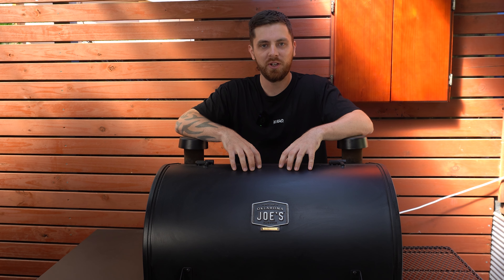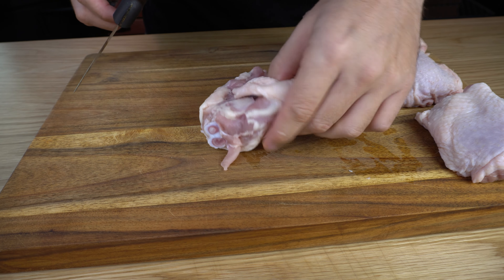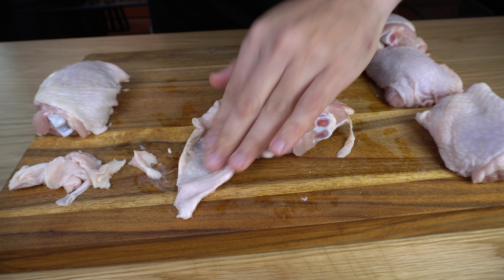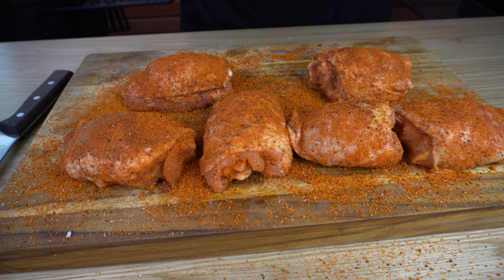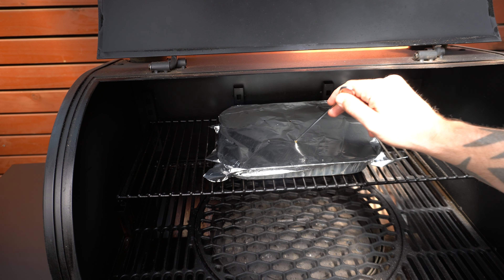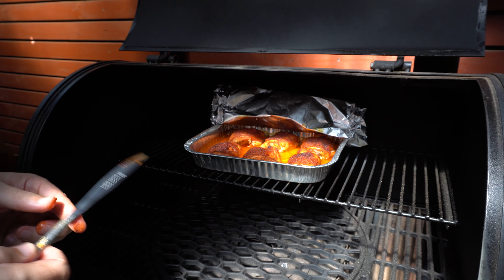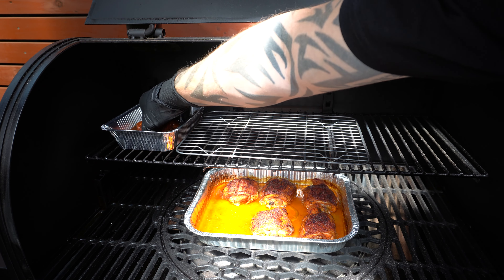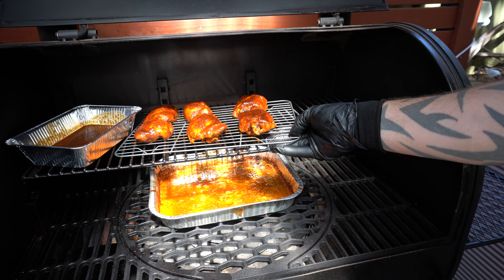How to Make Smoked Chicken Thighs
Cheap, easy and super tasty! In this video i'm going to show you how to make smoked chicken thighs!

I paid around $10 for these 6 chicken thighs, you could get them even cheaper if you bought them in a bulk pack too!
If you don't have a smoker to make smoked chicken thighs, you can do this recipe in your oven instead!

Smoked chicken thighs are a great cut for a beginner to start with as they are cheap, tasty and will still give you a great understanding of how your smoker will work. Then if you make some mistakes and they don't turn out great, then at least you haven't wasted a bunch of money in the process, just learn from your mistakes and keep at it!

For this cook I trimmed the chicken thighs, seasoned them and smoked them for around 90 minutes in a butter bath. Then after around 90 minutes once I was happy with the colour I added some more butter on each chicken thigh, then I wrapped the tray in foil, poked some holes in the foil and basically steamed the chicken thighs for around 25 minutes until the skin was soft enough to bite through with ease.
My smoking temperature was around 275F/135c and final chicken thigh internal was around 185F/85c.

Not only are these chicken thighs a cheap meal to make, they are super tasty too! Be sure to give them a try.